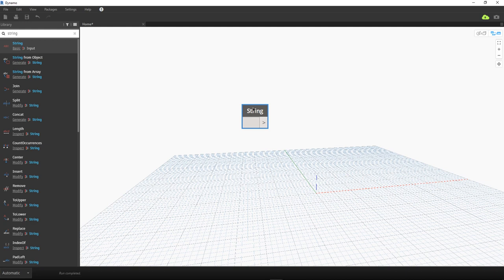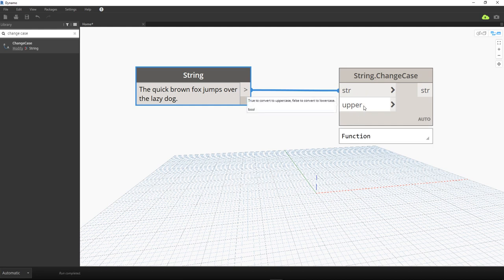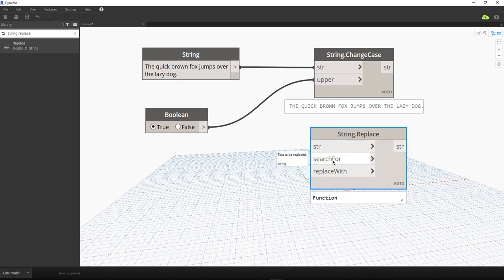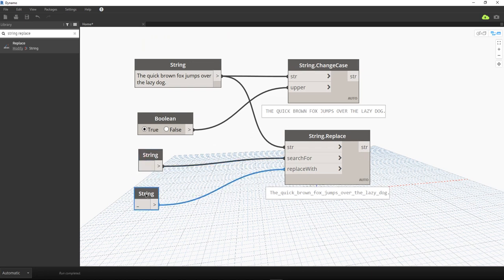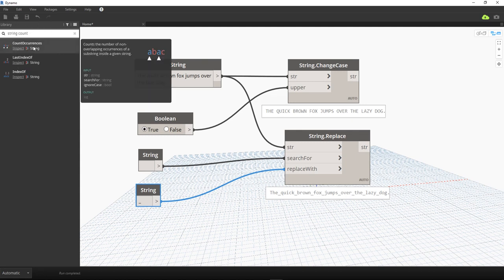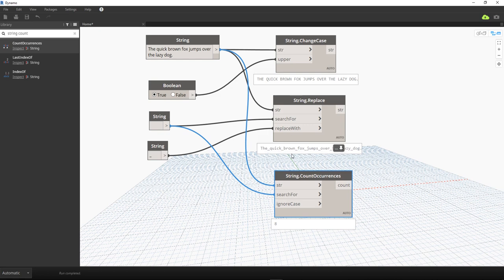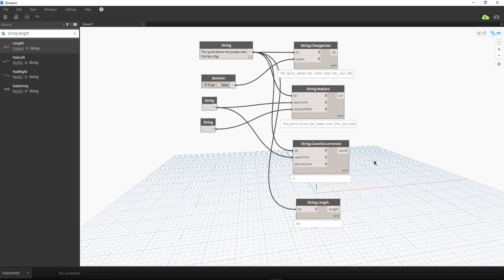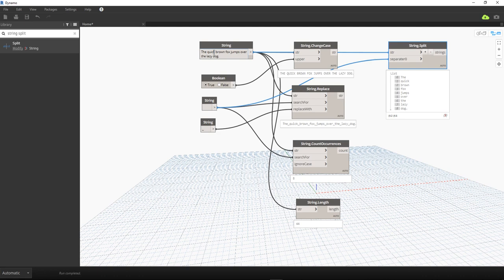DYNAMO FOR BIM - LESSON 8 CREATING AND MODIFYING TEXT STRINGS